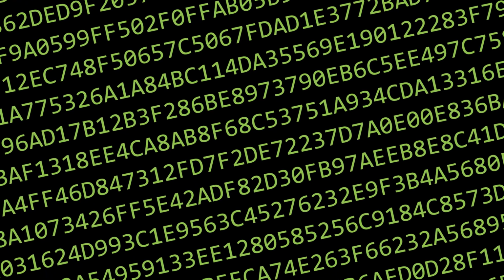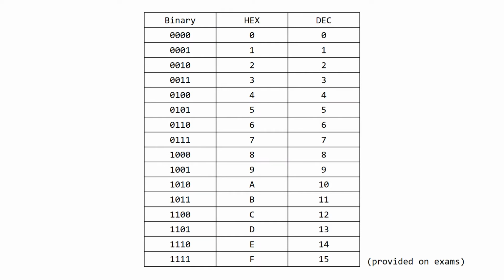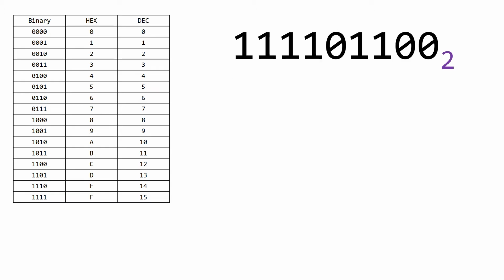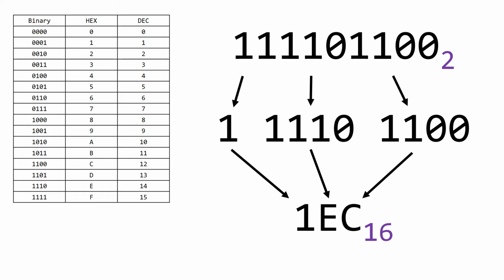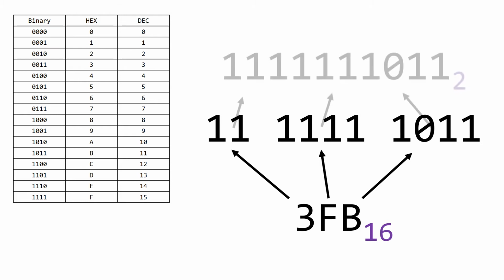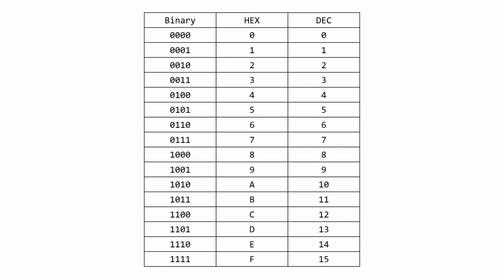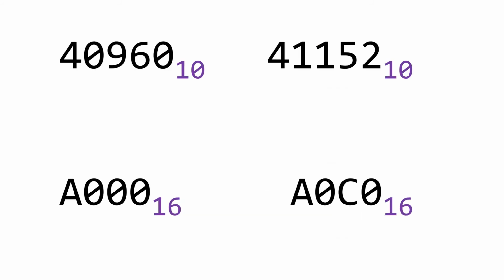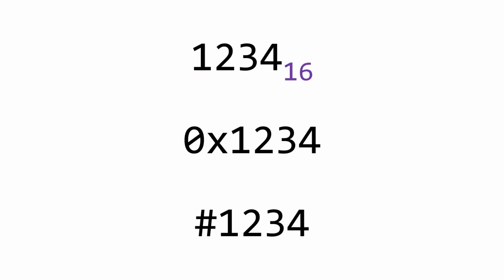1.12: Why Do People Use Hexadecimal?